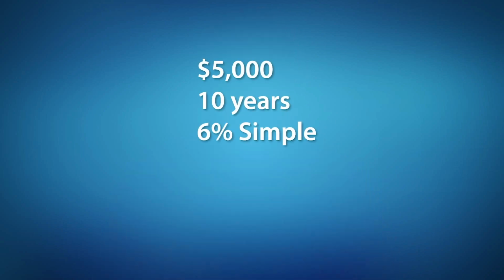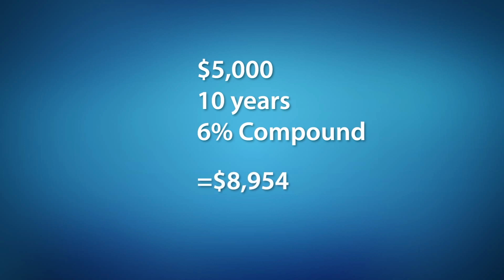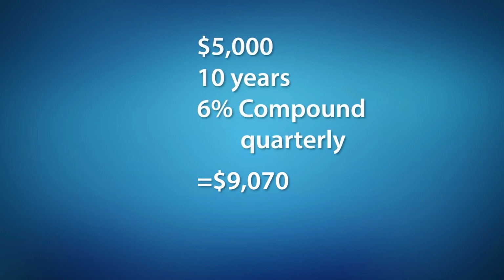Investing, Credit, and Debt Management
Explore the principles of investing, from interest rates to different types of investment vehicles. Understand the importance of credit and debt management, and learn the importance of making disciplined choices in order to better manage your money.

This channel delivers videos on American life, culture & politics. Produced by the U.S. Department of State, Bureau of Global Public Affairs, the videos illustrate values that underlie U.S. policies & explore interests shared by Americans & people around the world.